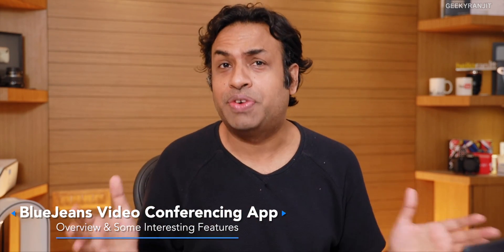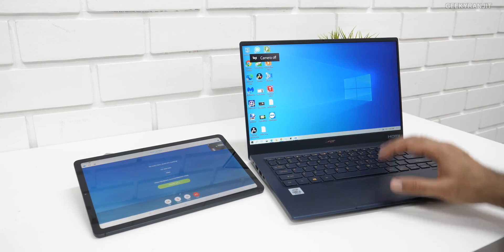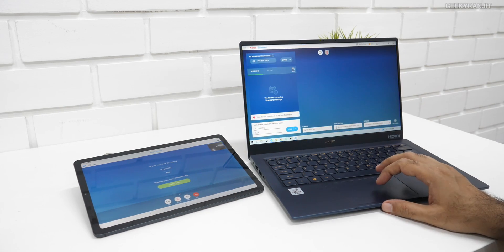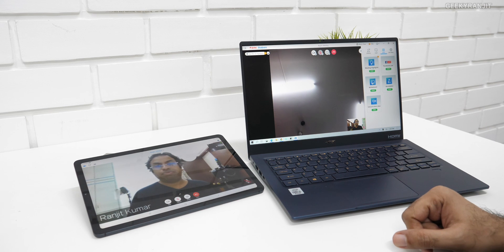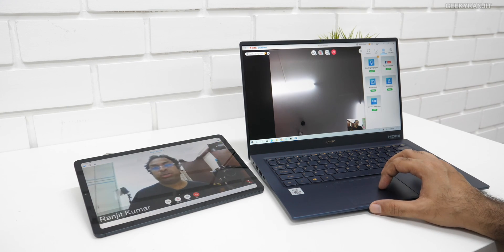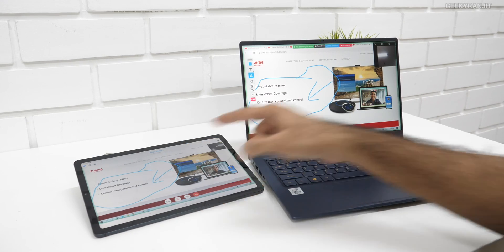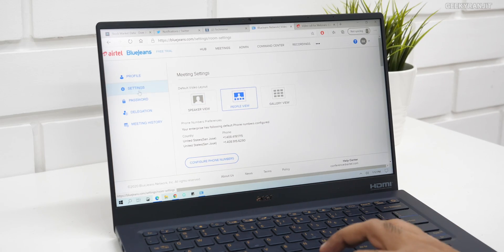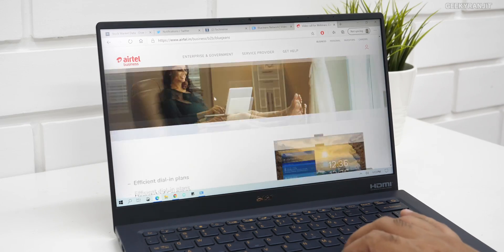Airtel BlueJeans Web Conference Tool App Overview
BlueJeans is a web conference app like Zoom and Microsoft Teams and in India it's being provided by Airtel and in this video I give you a brief look at the BlueJeans web conference tool and share my experience what I had with the same.